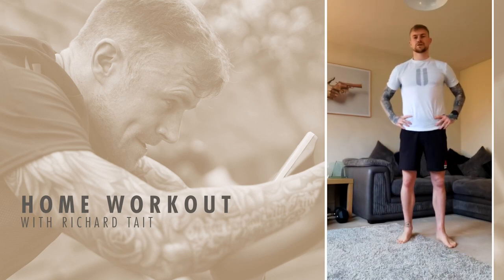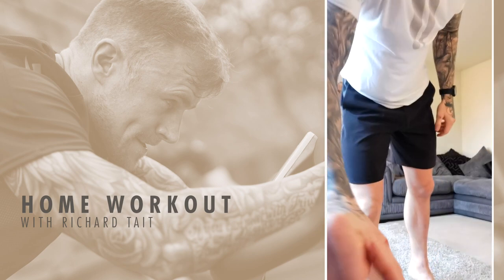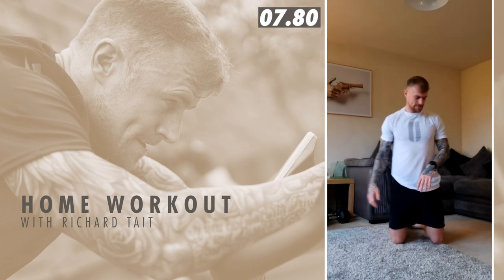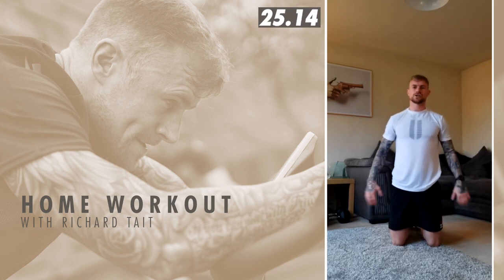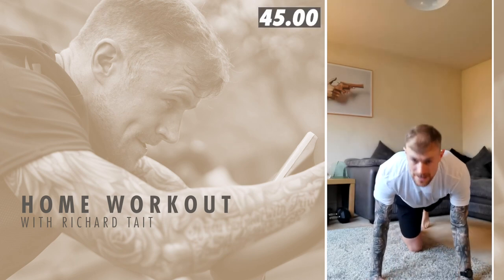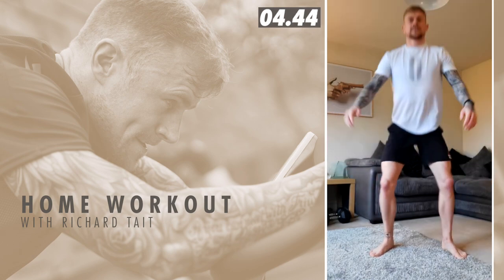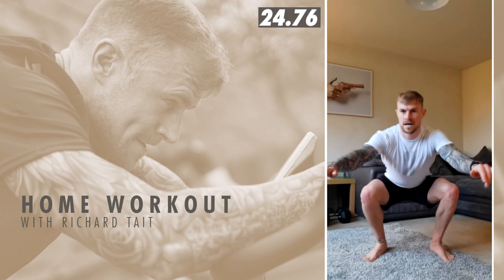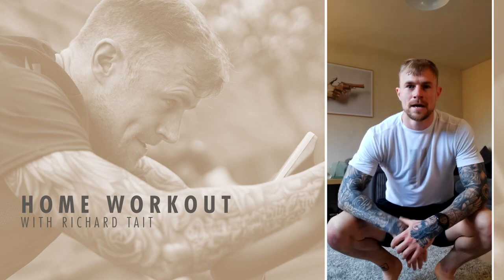Home workout with Richard Tait | Thursday 26 March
Want to get fit while staying at home? Our resident fitness fanatic has a first 15-minute workout for you.